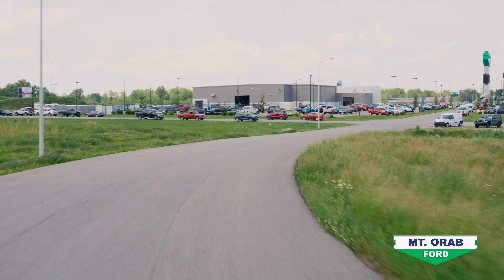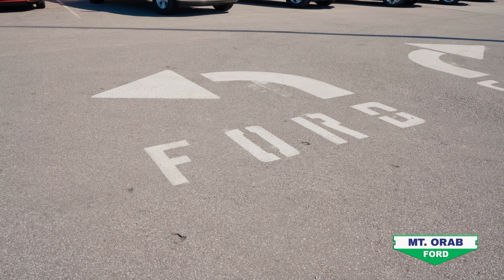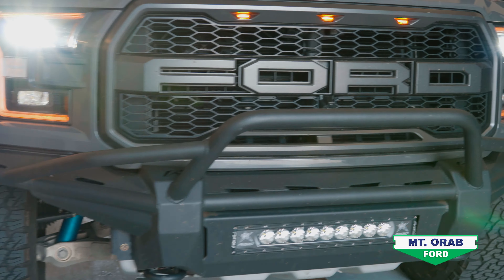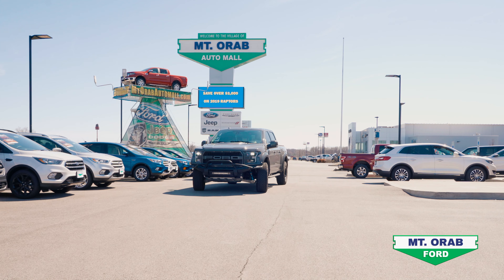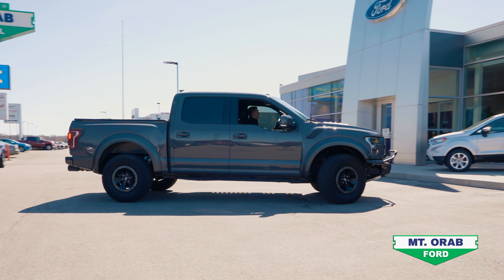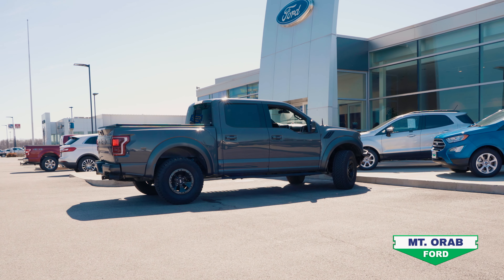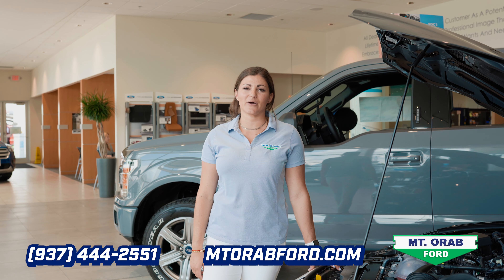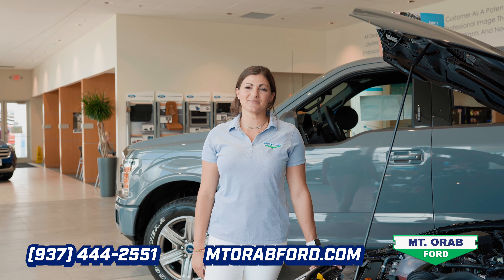Directions to Mt. Orab Ford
View our full inventory at mtorabford.com!